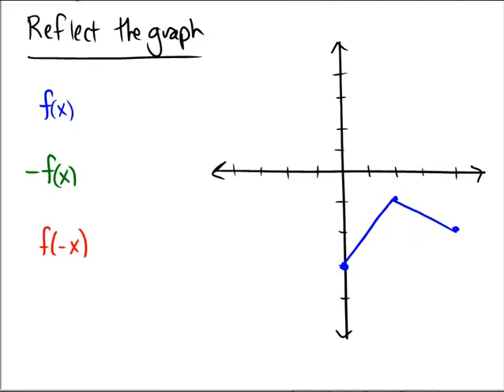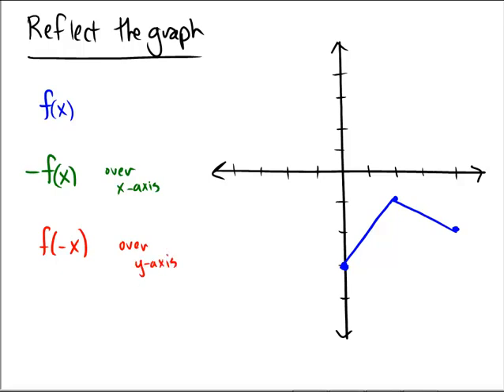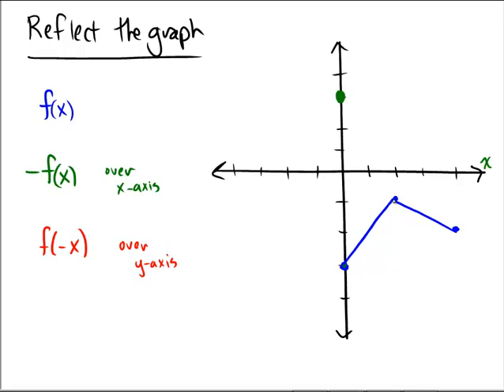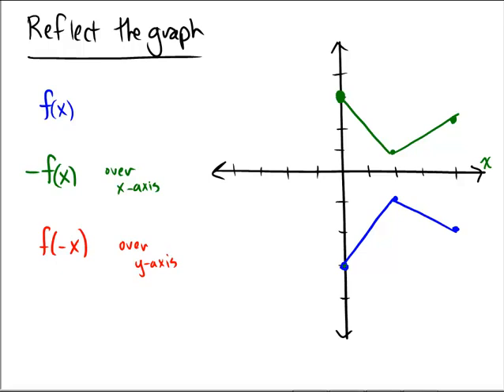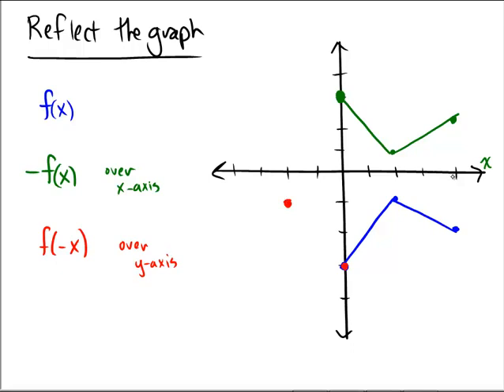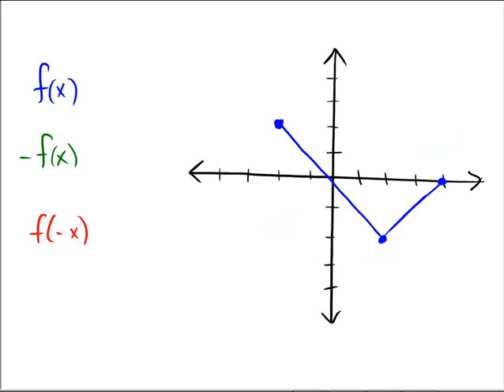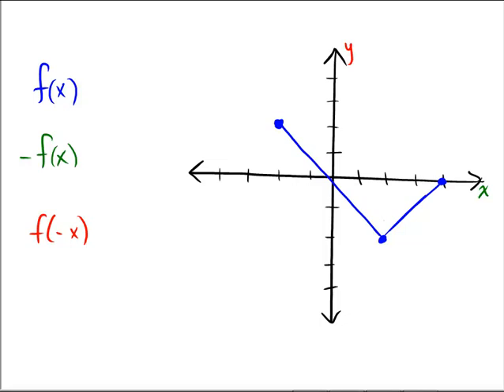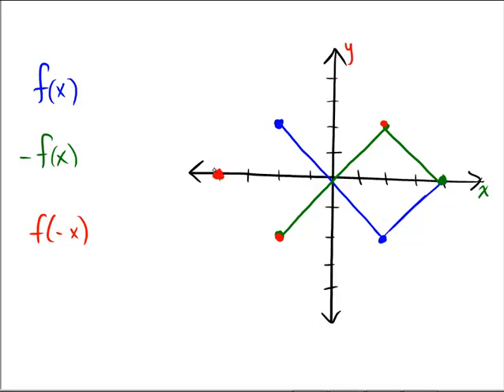Reflecting graphs over the axes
Transforming the graph of a function by reflecting over an axis